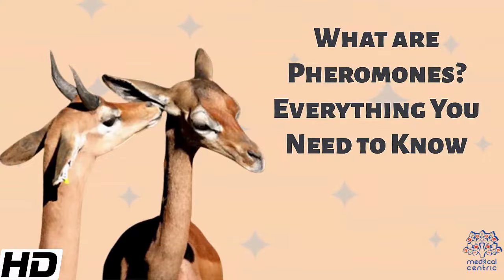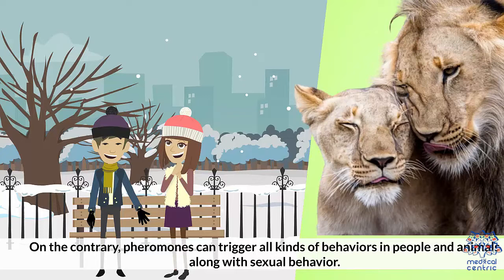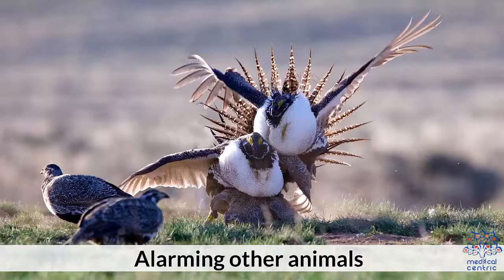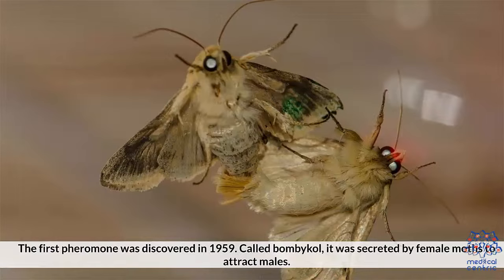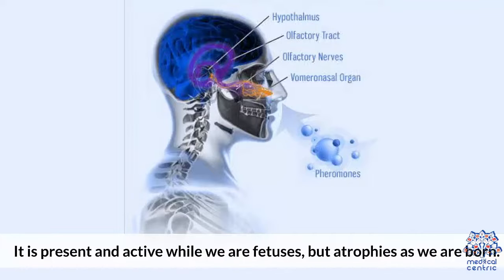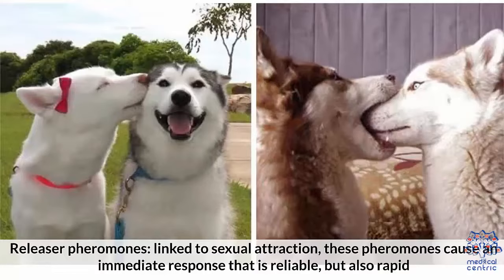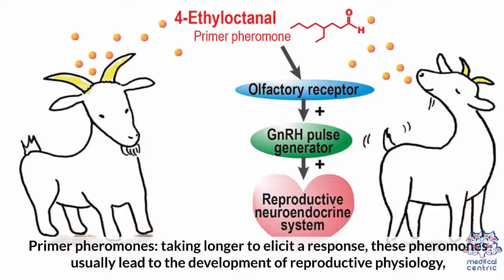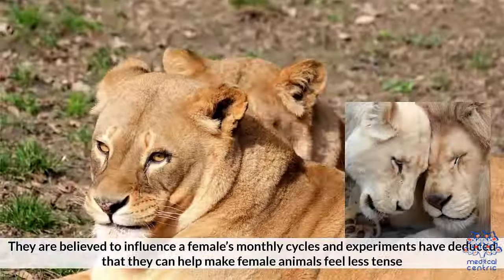What Are Pheromones? Everything You Need To Know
Chapters

0:00 Introduction
0:42 Functions of Pheromones
2:03 Types of Pheromones

A pheromone (from Ancient Greek φέρω (phérō) 'to bear', and hormone) is a secreted or excreted chemical factor that triggers a social response in members of the same species. Pheromones are chemicals capable of acting like hormones outside the body of the secreting individual, to affect the behavior of the receiving individuals.[1] There are alarm pheromones, food trail pheromones, sex pheromones, and many others that affect behavior or physiology. Pheromones are used by many organisms, from basic unicellular prokaryotes to complex multicellular eukaryotes.[2] Their use among insects has been particularly well documented. In addition, some vertebrates, plants and ciliates communicate by using pheromones. The ecological functions and evolution of pheromones are a major topic of research in the field of chemical ecology.

The portmanteau word "pheromone" was coined by Peter Karlson and Martin Lüscher in 1959, based on the Greek φερω pheroo ('I carry') and ὁρμων hormon ('stimulating').[3] Pheromones are also sometimes classified as ecto-hormones. They were researched earlier by various scientists, including Jean-Henri Fabre, Joseph A. Lintner, Adolf Butenandt, and ethologist Karl von Frisch who called them various names, like for instance "alarm substances". These chemical messengers are transported outside of the body and affect neurocircuits, including the autonomous nervous system with hormone or cytokine mediated physiological changes, inflammatory signaling, immune system changes and/or behavioral change in the recipient.[4] They proposed the term to describe chemical signals from conspecifics that elicit innate behaviors soon after the German biochemist Adolf Butenandt had characterized the first such chemical, bombykol, a chemically well-characterized pheromone released by the female silkworm to attract mates.[5]

Aggregation pheromones function in mate choice, overcoming host resistance by mass attack, and defense against predators. A group of individuals at one location is referred to as an aggregation, whether consisting of one sex or both sexes. Male-produced sex attractants have been called aggregation pheromones, because they usually result in the arrival of both sexes at a calling site and increase the density of conspecifics surrounding the pheromone source. Most sex pheromones are produced by the females; only a small percentage of sex attractants are produced by males.[6] Aggregation pheromones have been found in members of the Coleoptera, Collembola,[7] Diptera, Hemiptera, Dictyoptera, and Orthoptera. In recent decades, aggregation pheromones have proven useful in the management of many pests, such as the boll weevil (Anthonomus grandis), the pea and bean weevil (Sitona lineatus, and stored product weevils (e.g. Sitophilus zeamais, Sitophilus granarius, and Sitophilus oryzae). Aggregation pheromones are among the most ecologically selective pest suppression methods. They are non-toxic and effective at very low concentrations.[8]